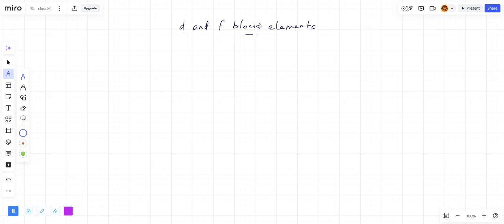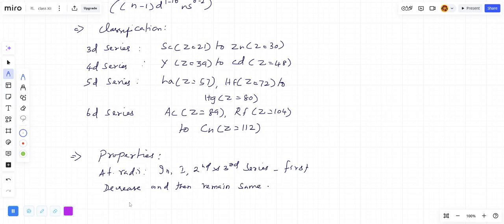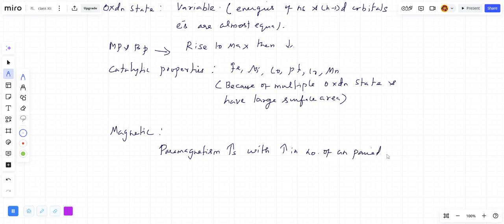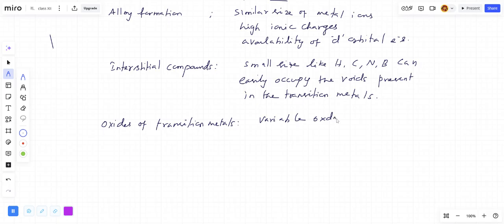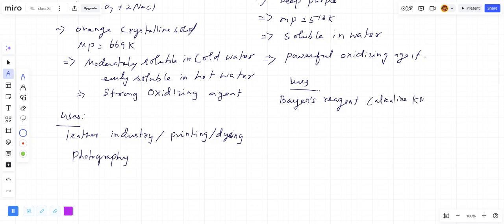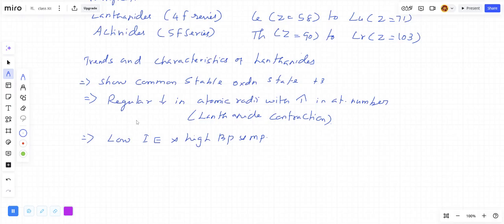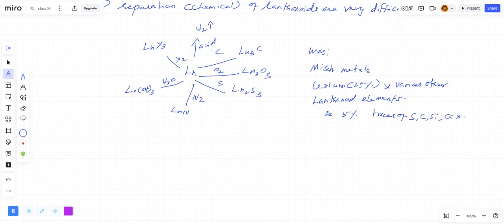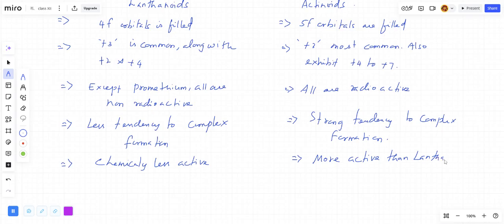d and f block elements Quick revision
discussed about the classification, properties and uses of d and f block elements